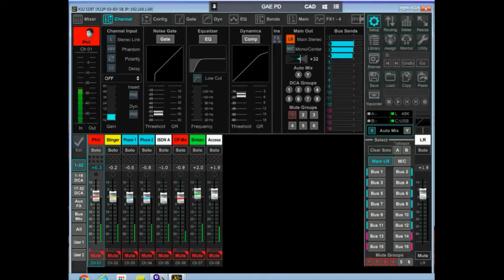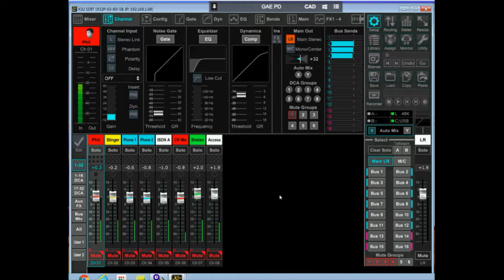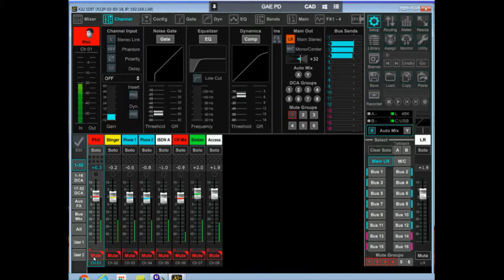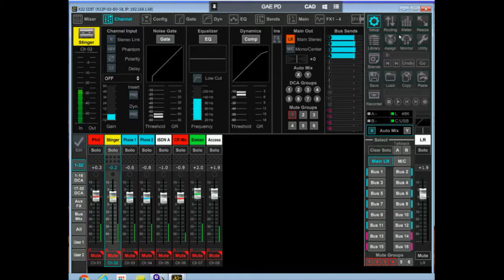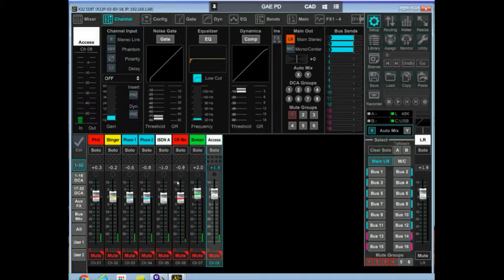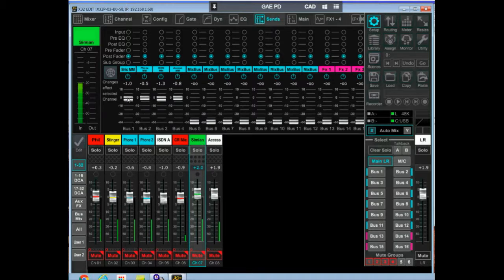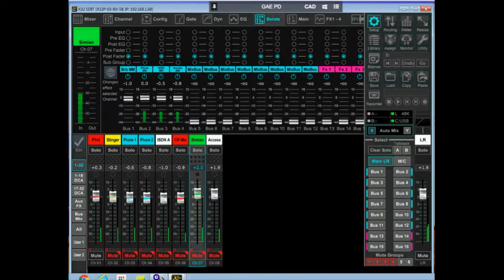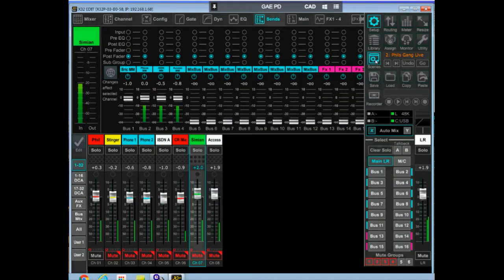Behringer X32 Digital Mixer for Rado Stations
Behringer X32 Producer, Digital Mixer video for Radio Stations. This is designed to "try" to explain the way to create Mix-Minus buses for Comrex Bric's, Comrex Access, Comrex Systems. Ron Crider 11/12/18